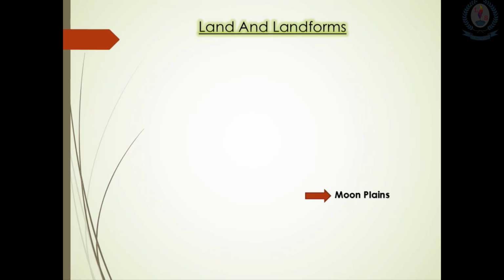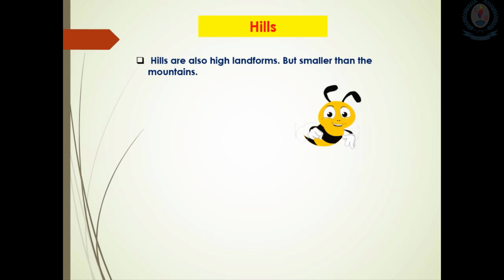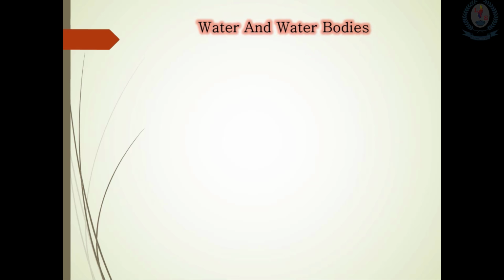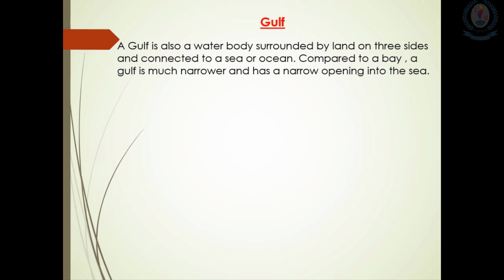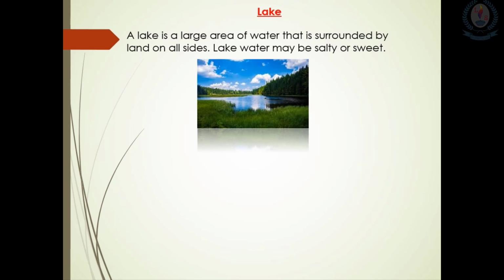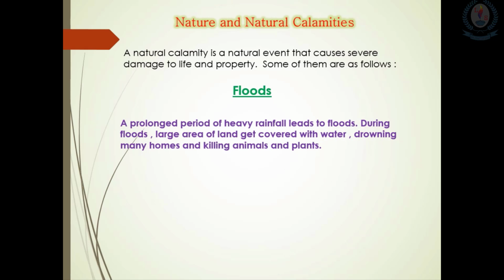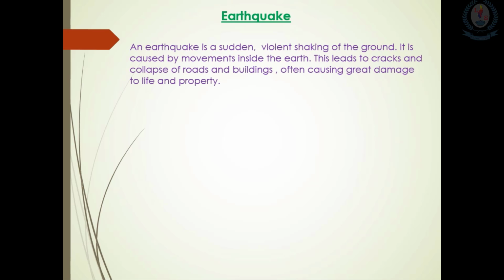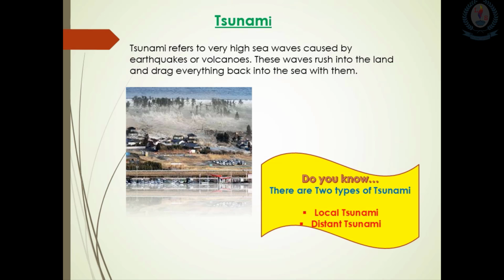Primary 4 - 2nd Term - ENV - Video 6 - Lesson 12 - Gift of Nature